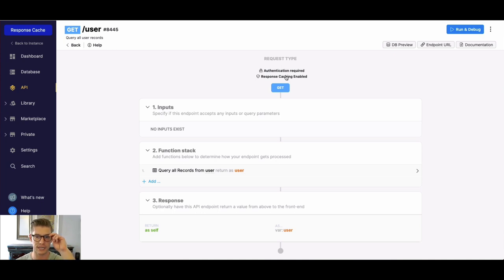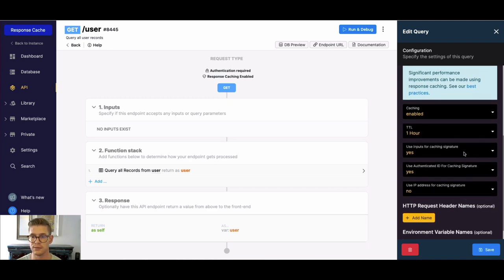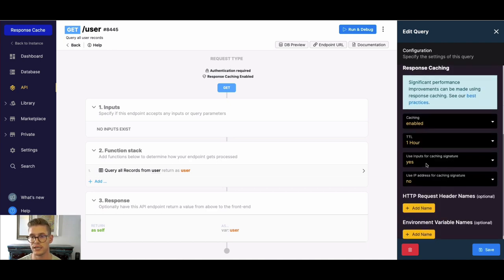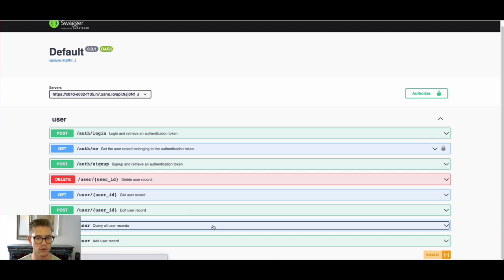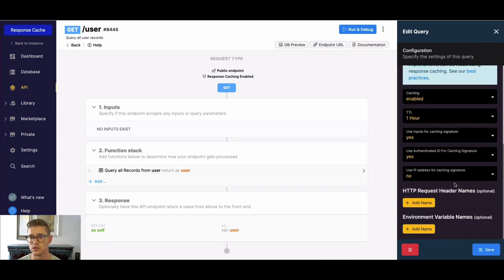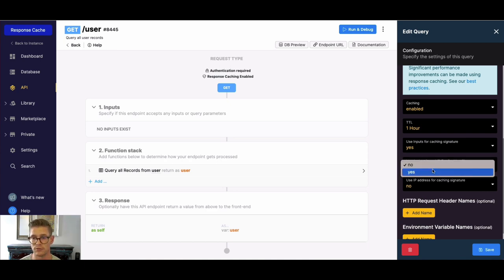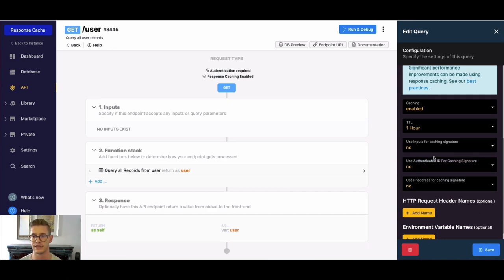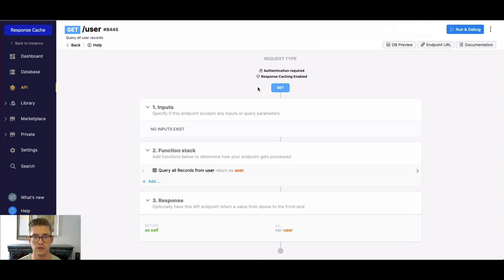Response Caching: Powered by Redis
Xano enables Caching powered by Redis. Response Caching is an abstracted no code method that enables you to cache the response of an API Endpoint or Function within Xano. Response Caching can enable significant performance increases for complex queries. The response data is stored on memory leading to high-performant data retrieval. This video highlights how to use it within Xano and the different options to customize the caching signature.

Chapters
0:00 Intro to Response Caching by Redis
0:57 How to enable Response Caching
2:51 Using Response Caching on live API calls
3:44 Use case examples for caching signature settings
5:59 Summary and closing